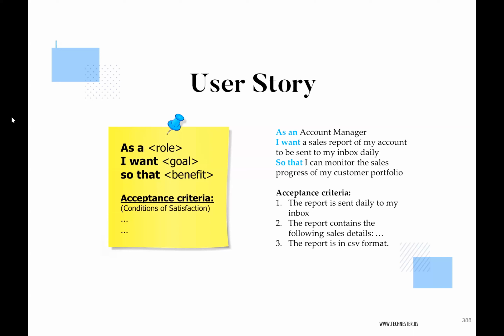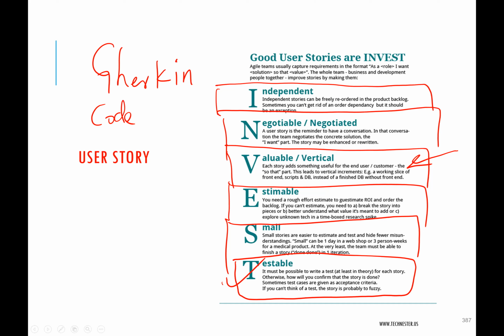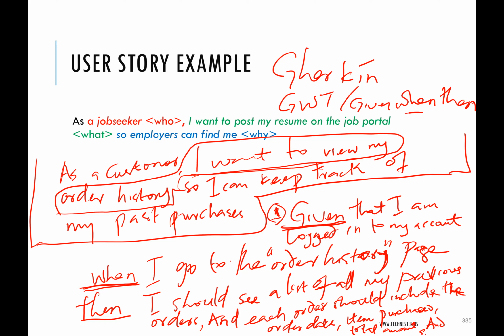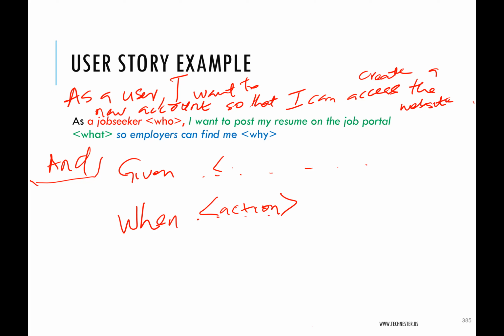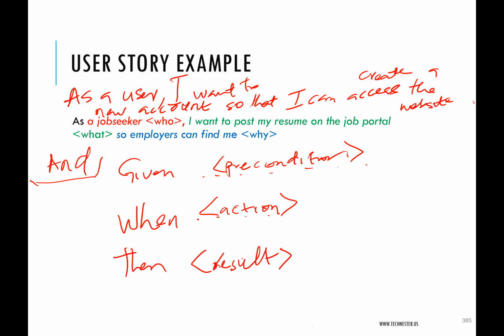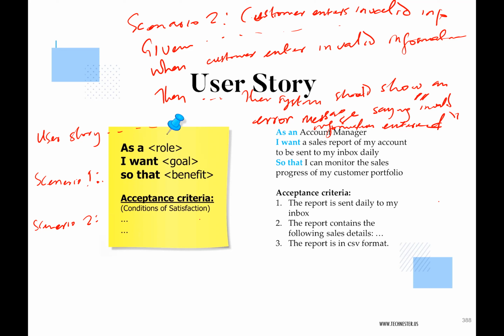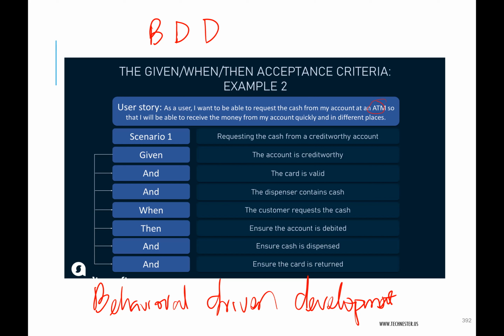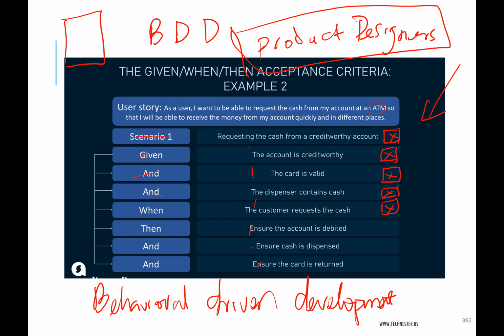Introduction to the Agile Approach for Business Analysts IV